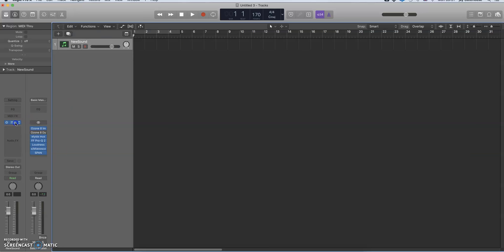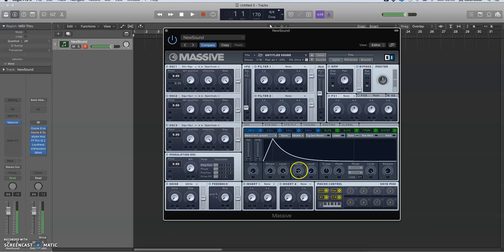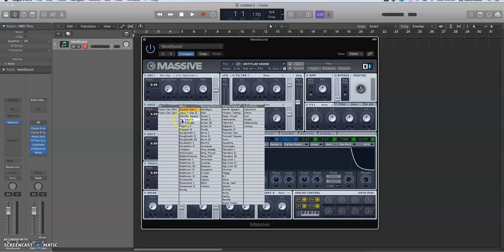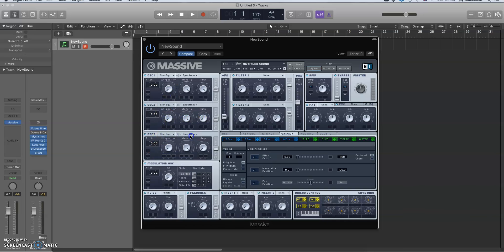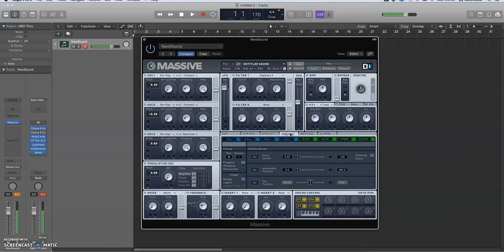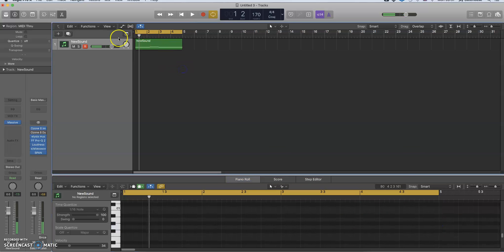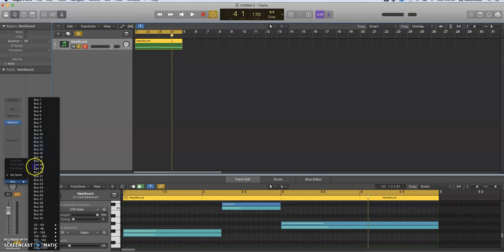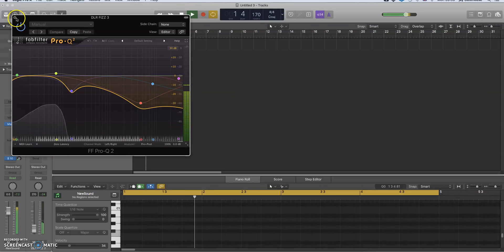Myth Tutorial - Bass - Jungle Sub Synthesis and Fizz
How to make basic jungle subs in NI Massive and how to add fizzy tones to them.